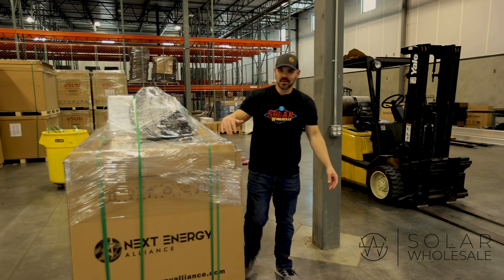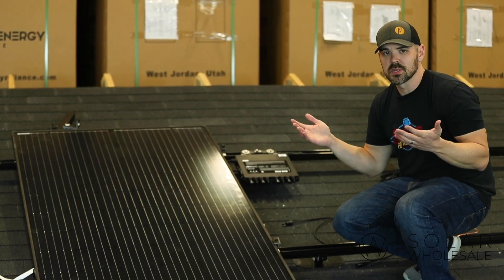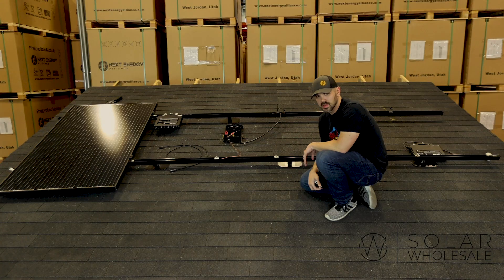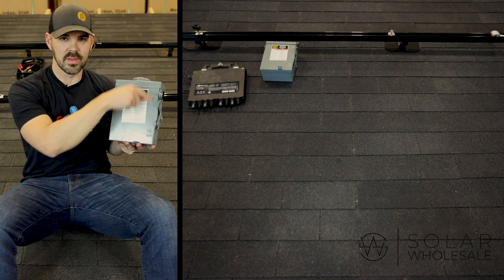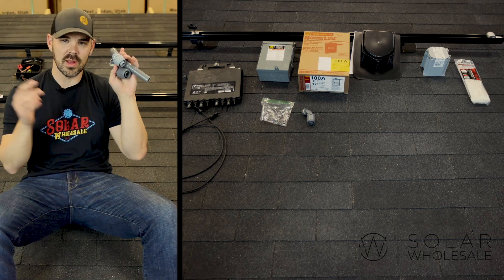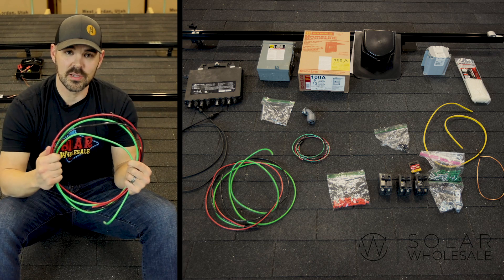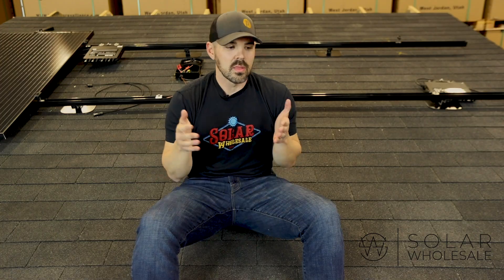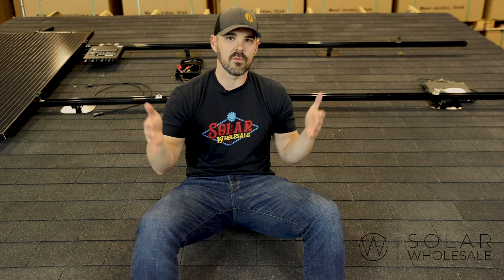SolarWholesale's "Solar In a Box" Complete DIY Solar kits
Complete DIY Solar kits!